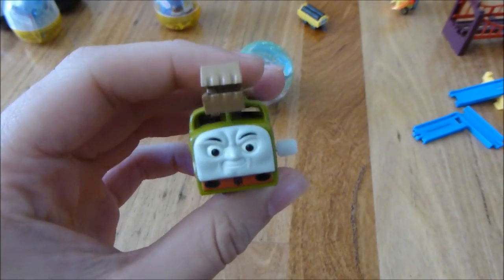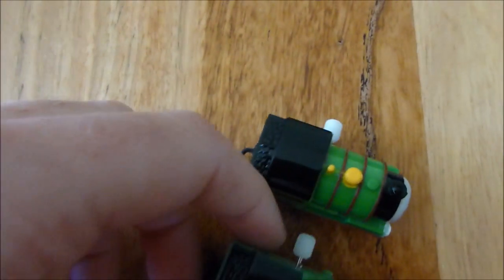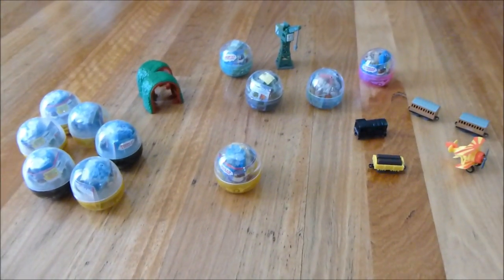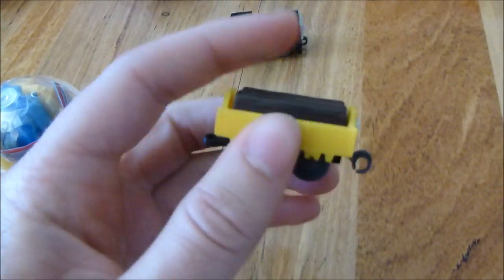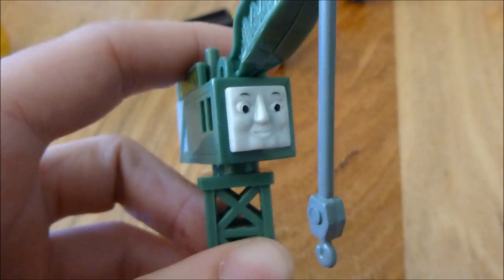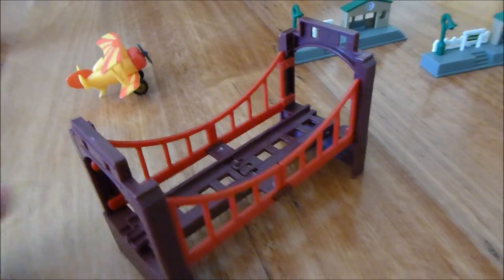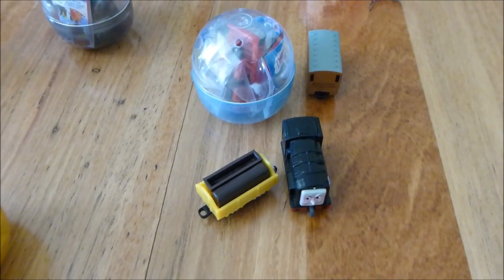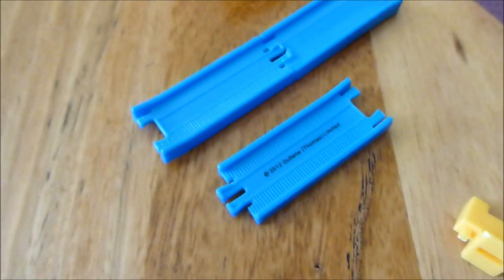Wind-Up Thomas Review Part 5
All material owned by Dimitrious Havadjia (except sound effects and special effects).